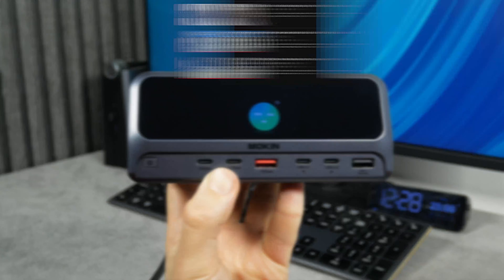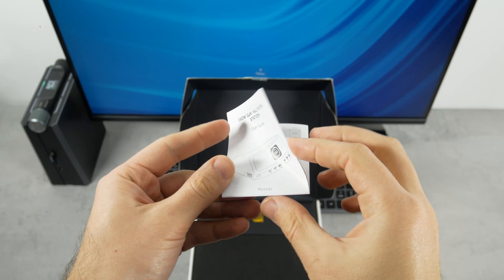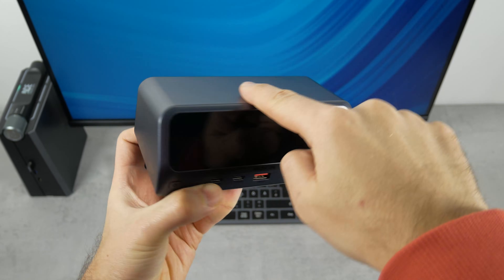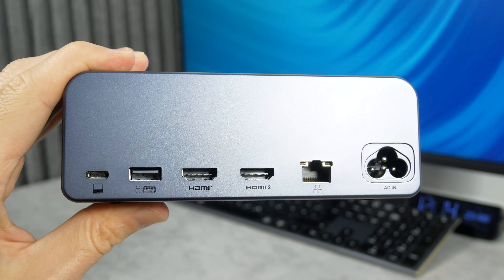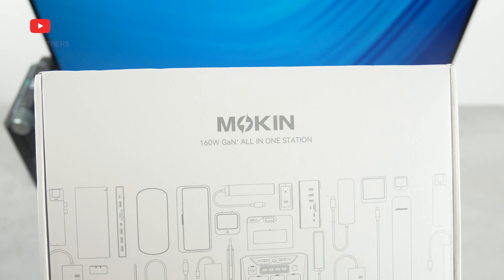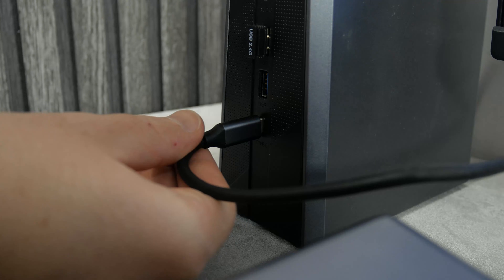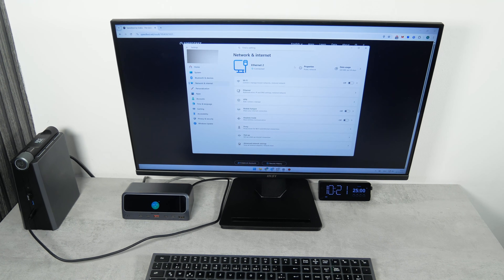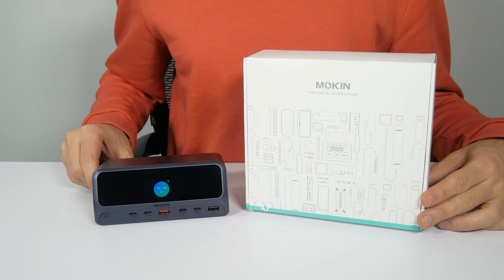MOKiN 13-in-1 Docking Station REVIEW: All Ports You Need In ONE Dock!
Meet the MOKiN 13-in-1 USB-C Docking Station. It features a 2.26" smart LCD display, dual HDMI for multi-monitor setups, 10Gbps USB-A/C ports, Gigabit Ethernet, and up to 160W max output.

In this video, we test its performance, display features, port speeds, and real-world usability to help you decide if it’s the right upgrade for your laptop or workstation. Perfect for productivity, creators, and anyone who needs more ports done right.

Timecodes:
00:00 - Intro
00:51 - Unboxing
01:48 - Size and Weight
02:24 - Design
02:40 - LCD Display
03:01 - Ports
03:46 - Charging Test
04:56 - File Transfer Test
05:43 - Monitor Connection Test
06:30 - Internet Speed Test
07:53 - Conclusions

MOKiN 13-in-1 Docking Station Features:
- High-spec 13 in 1 Expansion.
 Equipped with 2 HDMI ports, 2 USB-C port and 1USB-A ports supporting 10Gbps data transfer, USB-A 2.0 port for additional connectivity, Max Output 160W 3 USB-C（Include Host Port） and 1USB-A PD port, Gigabit Ethernet, AC Port and Button press.

- Efficient Dual Display for Windows.
 Docking station 2 monitors extending your display in stunning 4K resolution through its HDMI and DisplayPort ports, ehancing efficient multitasking. Our laptop dock enhances your work with professional-grade visual capabilities. *Note: MacOS systems do not support dual-display mode, only can extend one display with connected monitors under the extension mode.

- Data Transmission 10Gbps.
 This docking station achieves up to 10Gbps data transmission speed with its USB 3.2 Gen 2 ports (2 USB-C and 1 USB-A), enabling you to transfer 20GB files in just 20 seconds.MOKiN docking station ensures a fast and secure transfer experience.

- Innovative Upright Design & Screen-lock Button.
 Compact vertical laptop docking station with sleek aluminum finish, 80cm cable and a magnetic base, redefine your workspace. Vertical expansion space provides a larger usage range for your desktop. The built-in LED digital screen displays the connection status of each port. Use the screen-lock button to secure sensitive information whenever needed.

- Ultra-Fast Docking Station.
Deliver a powerful charge with 160W of total output, capable of charging up to four devices simultaneously through three USB-C ports at 100W max each and one USB-A port at 12W max.

- Compatibility.
Supports USB-C, USB4, and Thunderbolt connections. Compatible with Windows 10 and 11, ChromeOS, and laptops that support DP Alt Mode and Power Delivery. Note: ① For macOS, the displays on the both external monitors are identical. ② This device is not compatible with Linux.

HashTags for searching

3) A Magical Journey Through Space by Leonell Cassio
  / leonellcassio